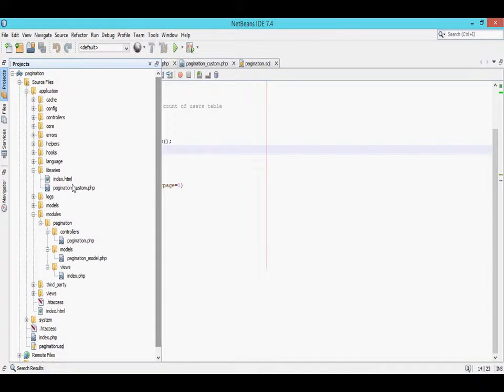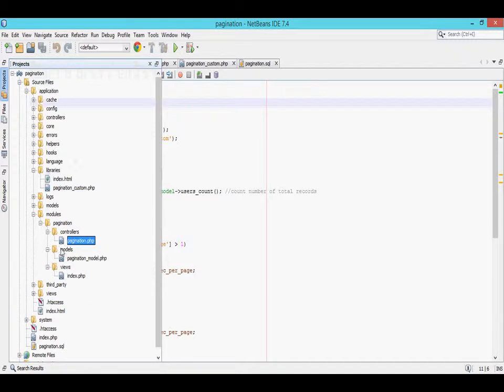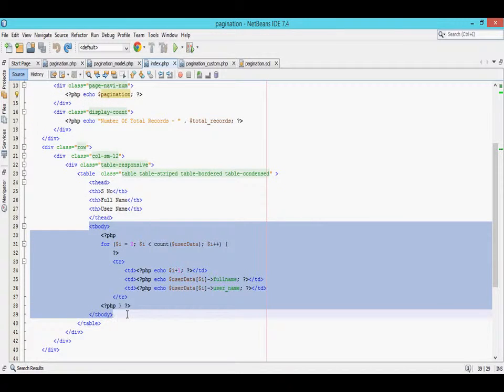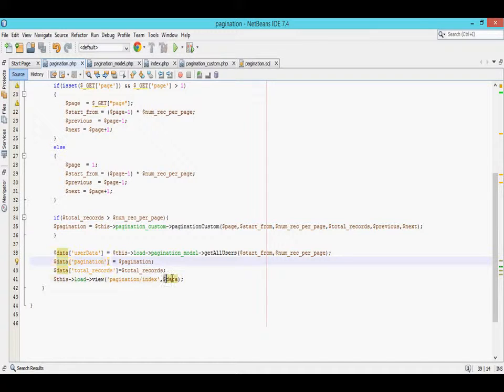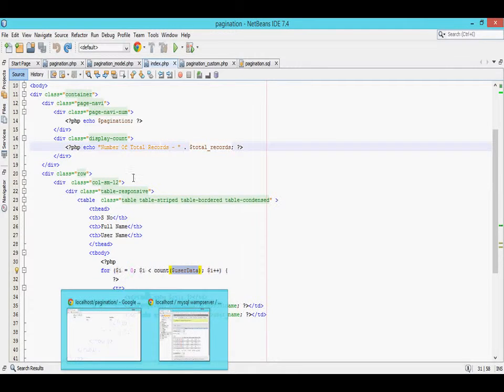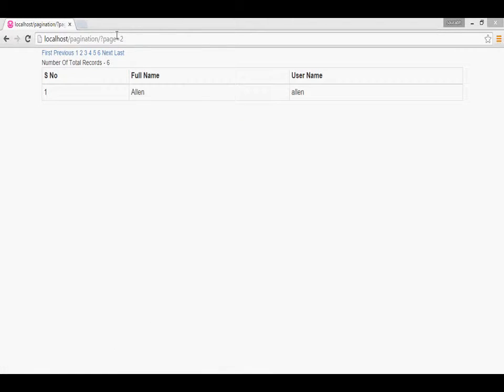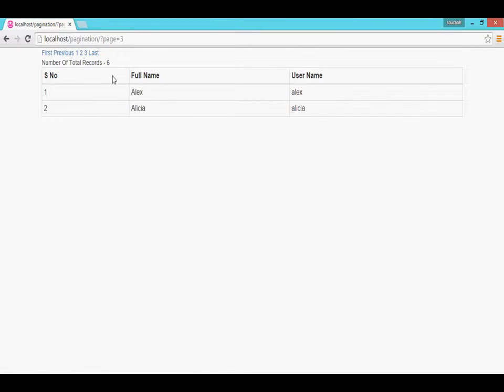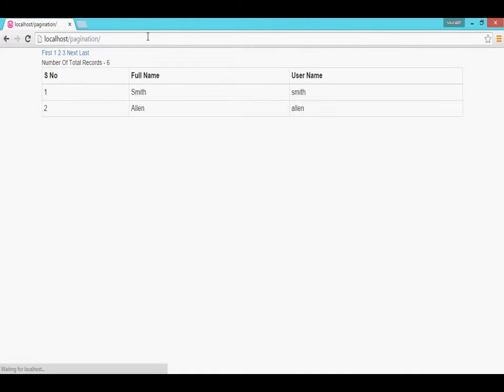Codeigniter HMVC Pagination Tutorial With Mysql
this is the codeigniter pagination tutorial with hmvc and mysql.
If you want to download source code so you can download